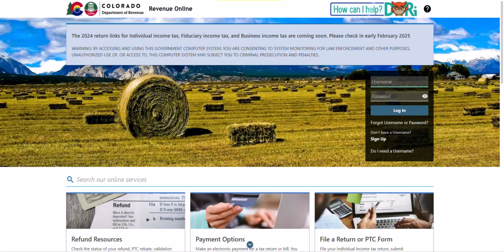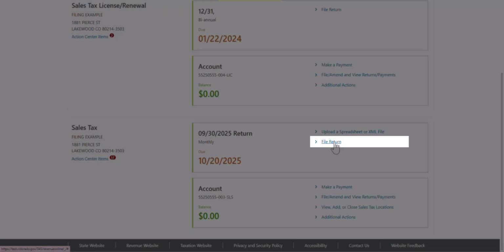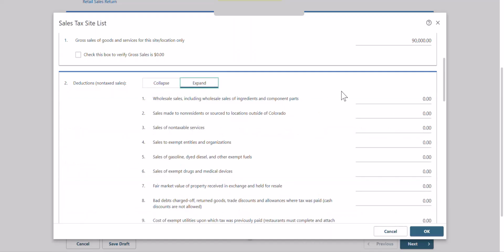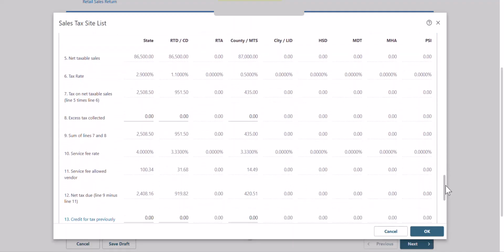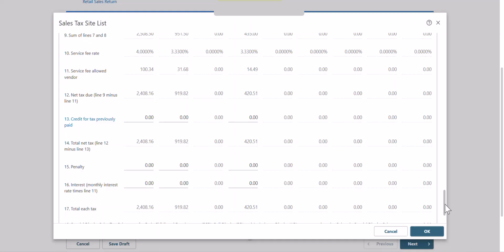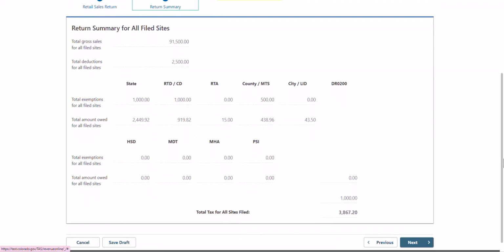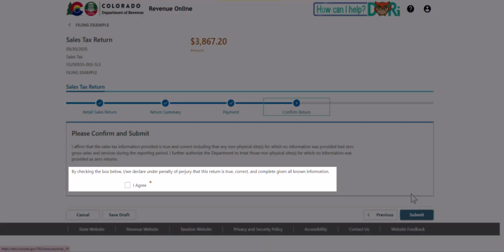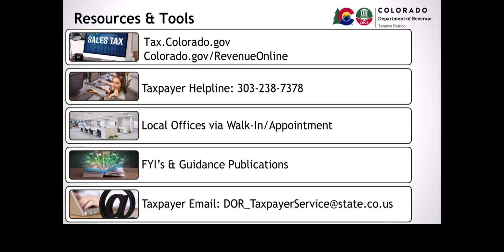2025 - How to File the Colorado Retail Sales Tax Return (DR 0100) Using Revenue Online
00:00 Introduction
00:53 Disclaimer
01:25 Logging In
02:16 Locating the Return
03:18 Filing the Return
05:07 Reporting Deductions & Exemptions
07:12 Reporting Excess Tax Collected
07:37 Credit for Tax Previously Paid
09:01 Penalty & Interest
09:33 Site List
09:56 Ensuring All Sites Are Filed
10:34 Return Summary Screen
11:05 ACH Debit Payment
12:32 Confirm & Submit
13:09 Options after Return Is Submitted
13:40 Making Payments Other Than ACH Debit
14:05 Resources & Tools
14:58 Conclusion